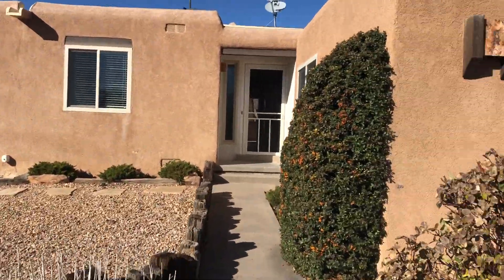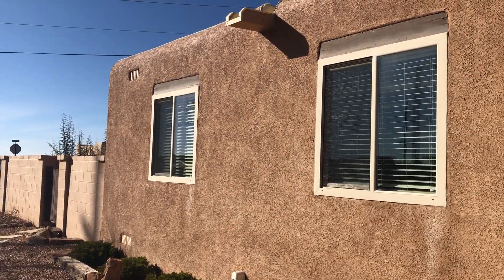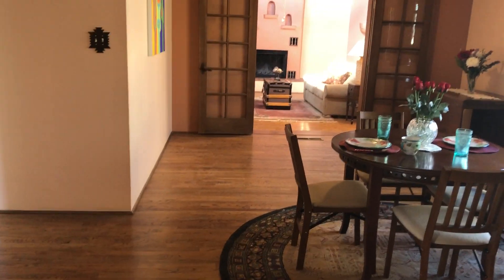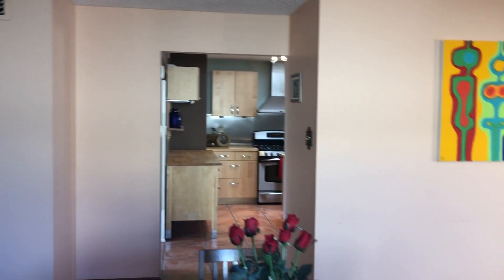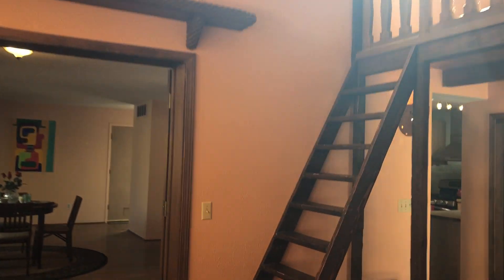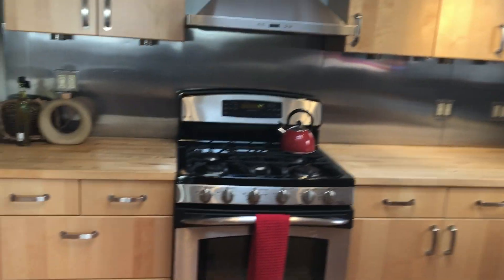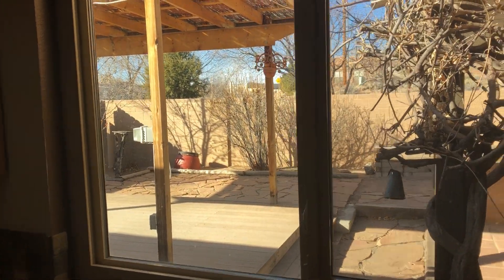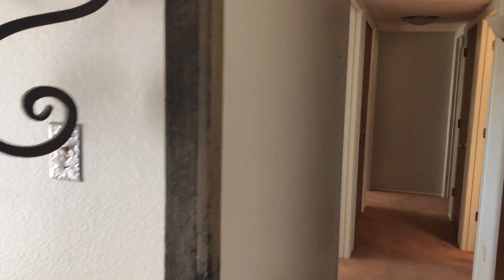Santa Fe Home Tour - Southeastern Santa Fe - part 2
Get to know the southeastern part of Santa Fe, in the areas of St Michael's Drive, Siringo Road, and Llano Rd. This home is not currently for sale.